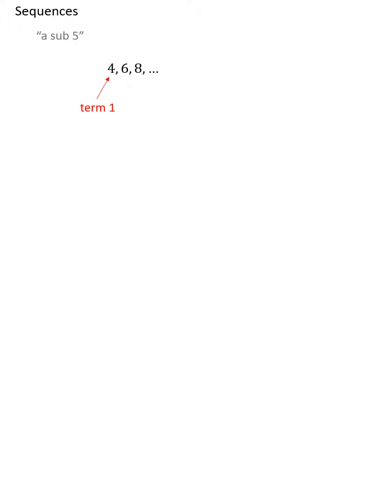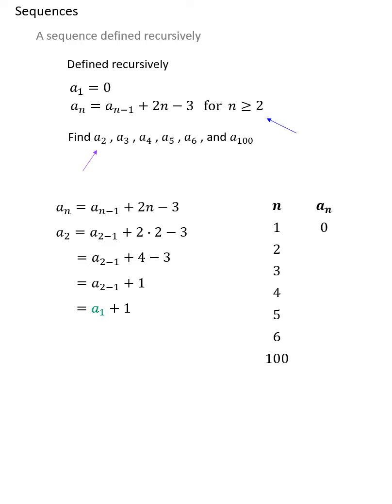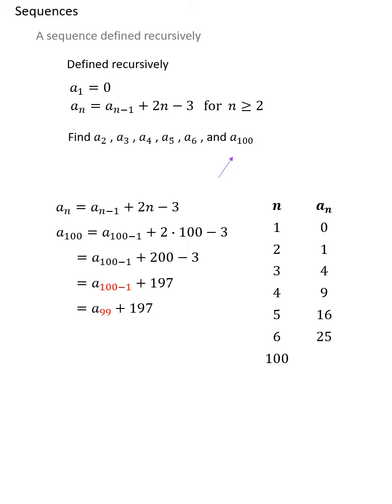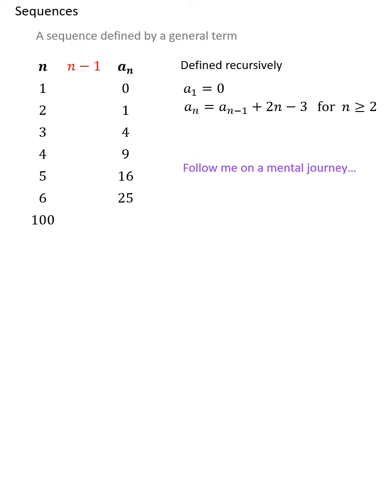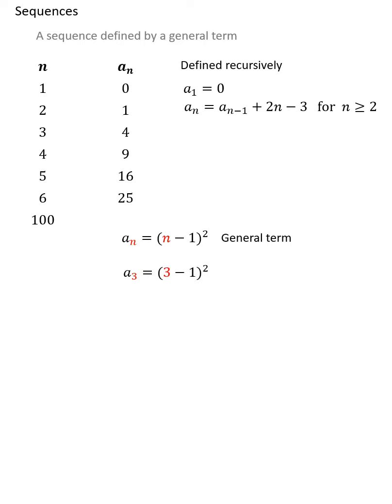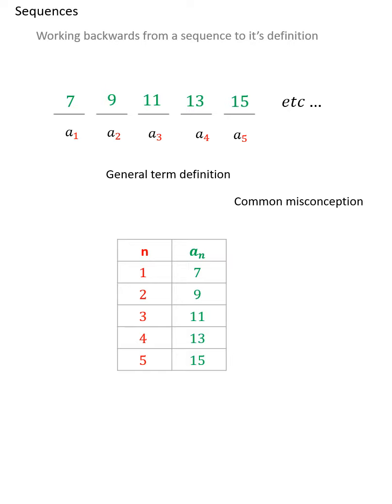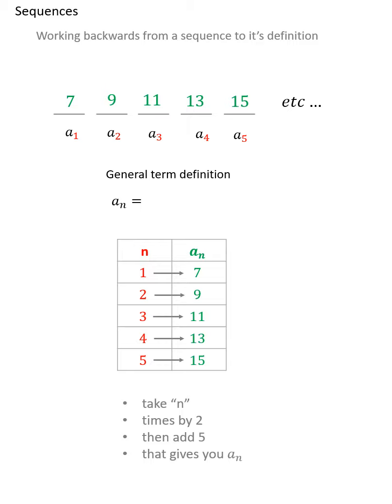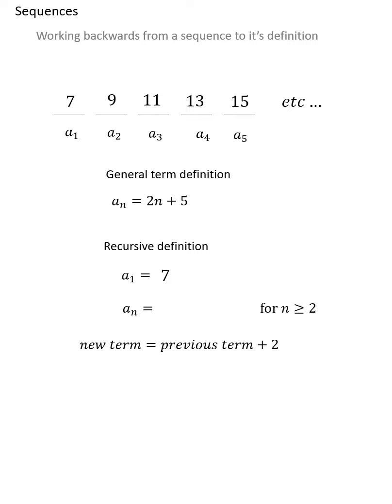sequences and series - 1 of 4 - sequence notation